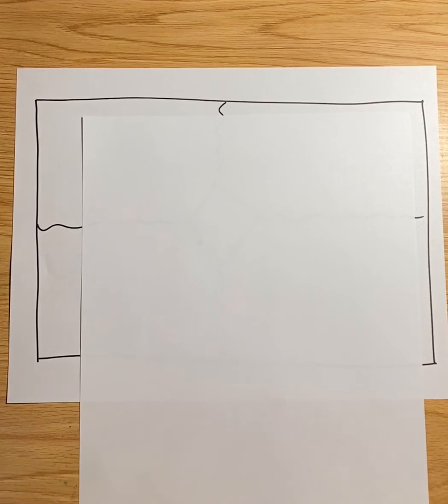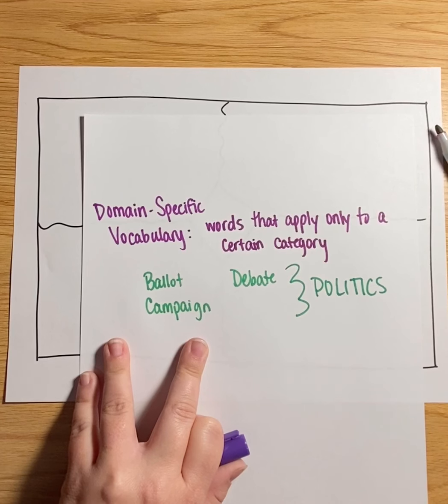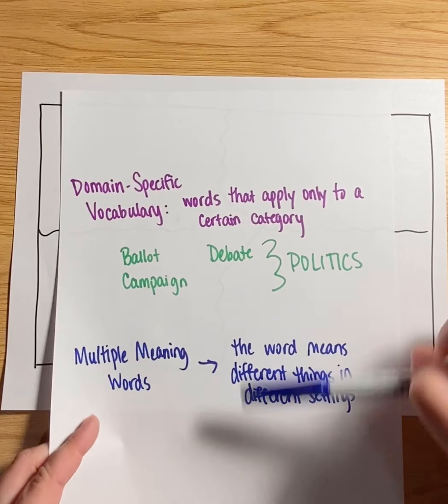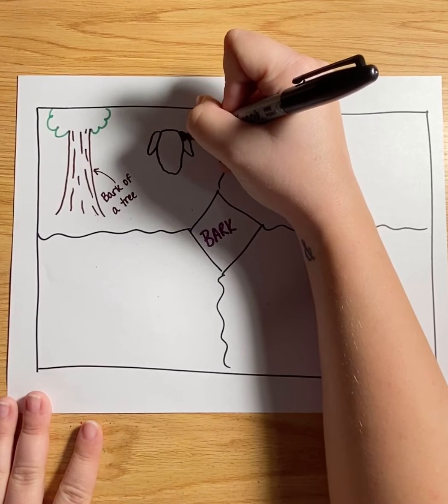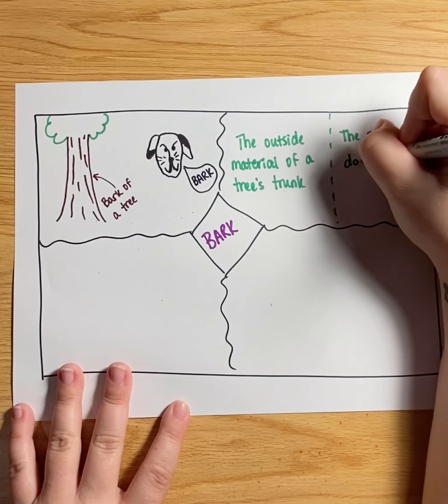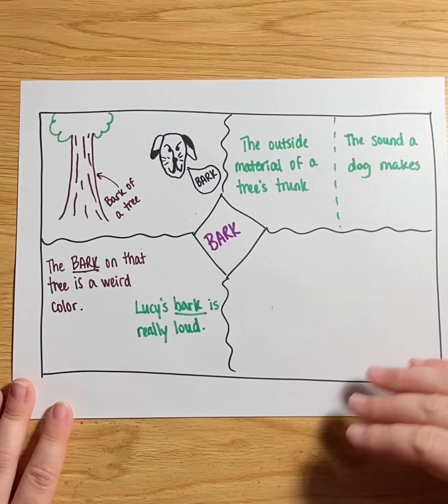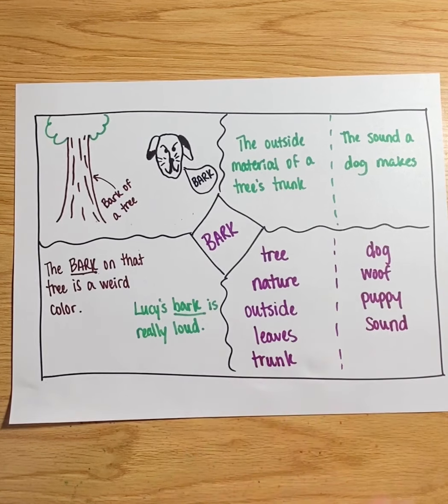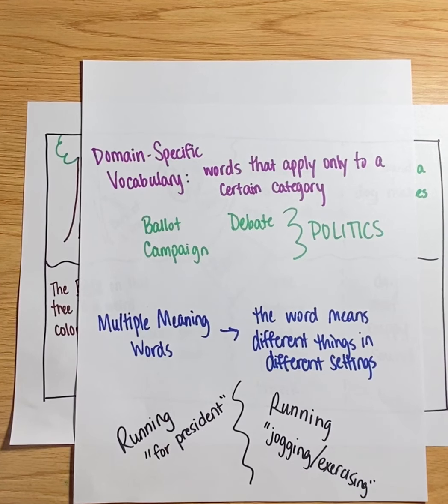Vocabulary Strategy: 4-square Maps